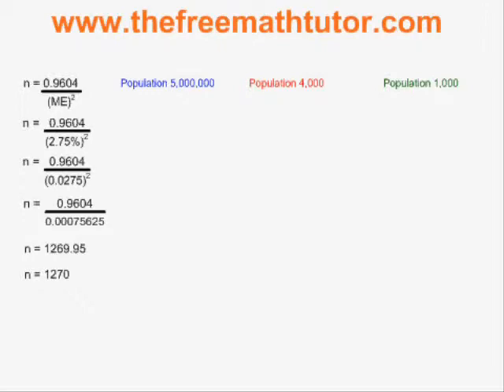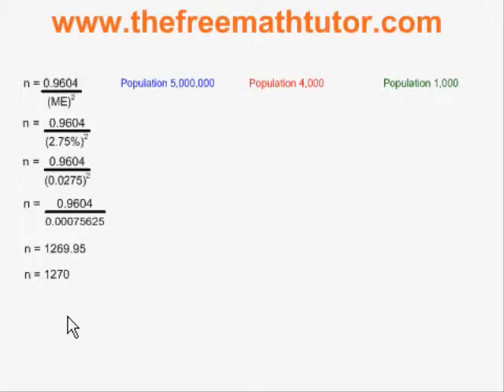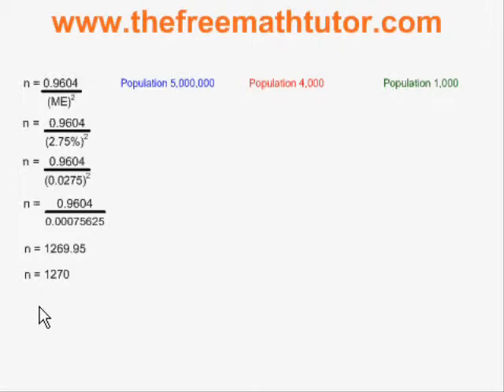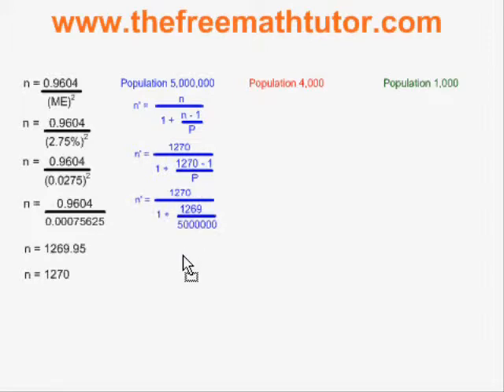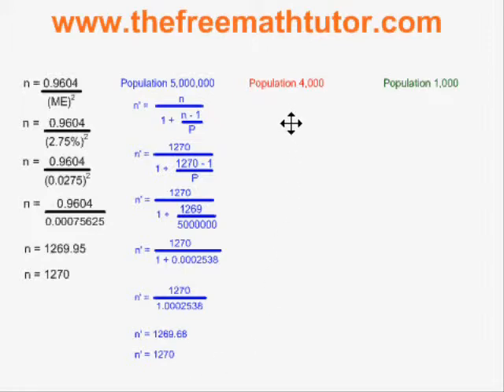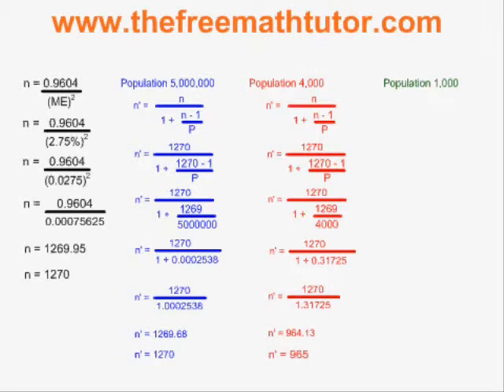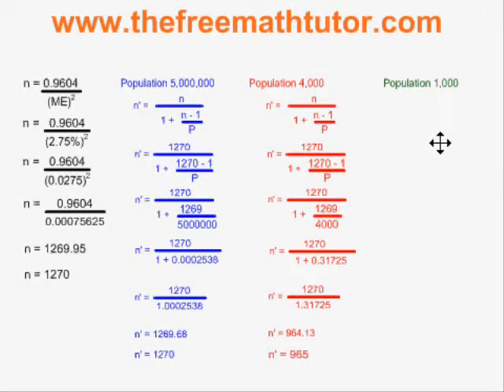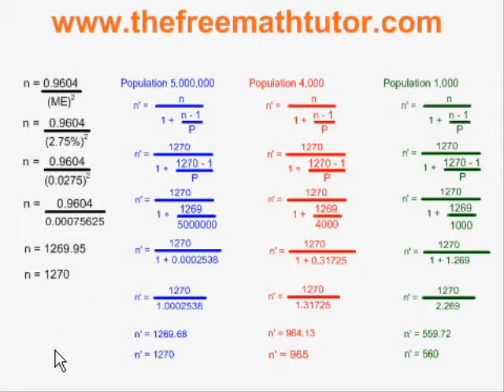Margin of Error - Corrected for Population Size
This video illustrates how to correct for the size of the population after using the Margin of Error formula. For many more instructional Math videos, as well as exercise and answer sheets, go to: